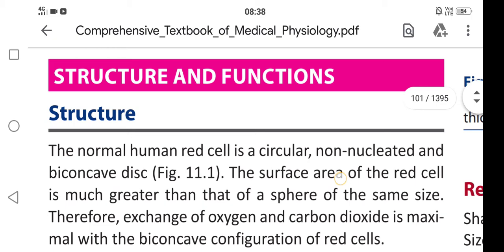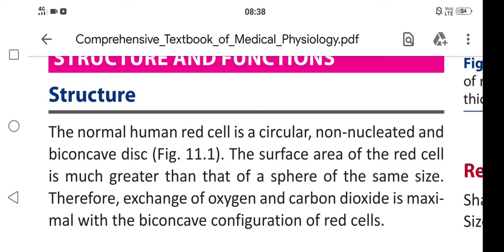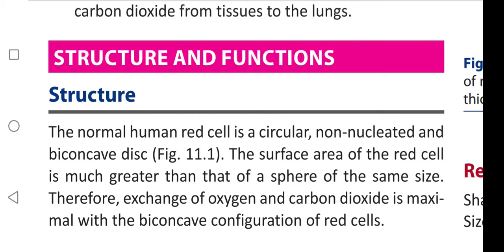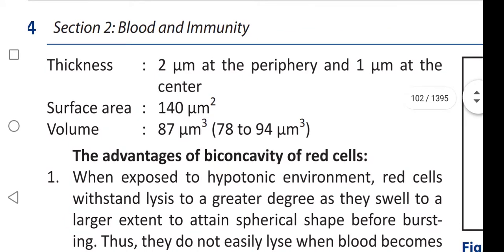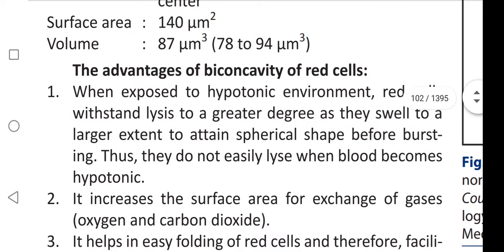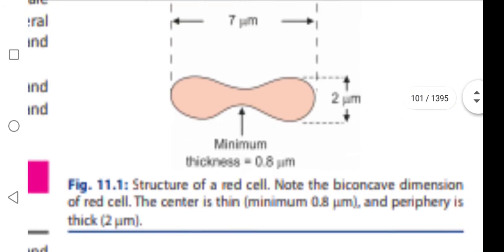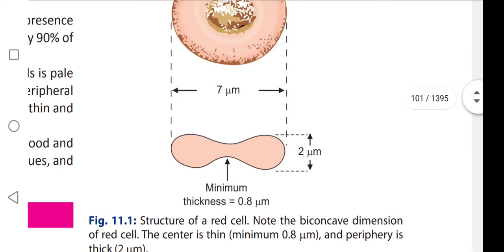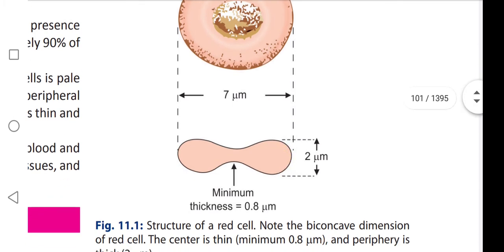Red cell structure & dimensions